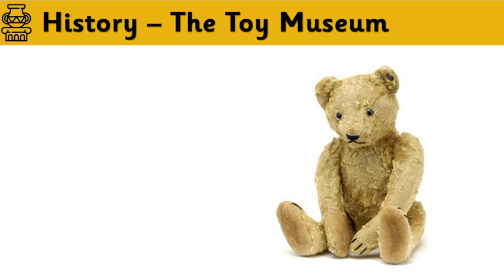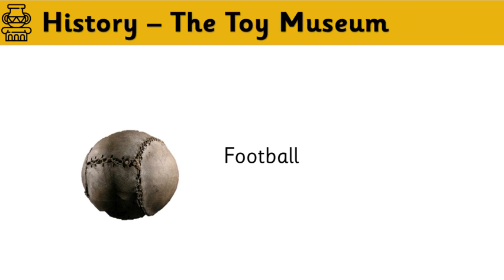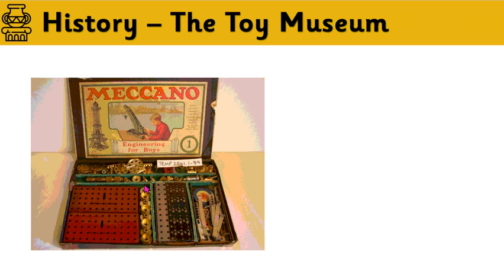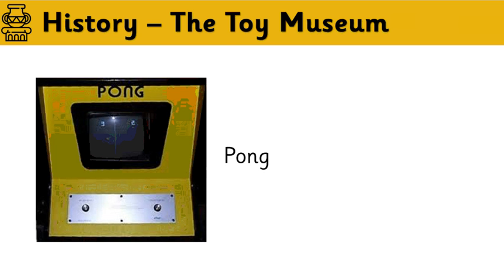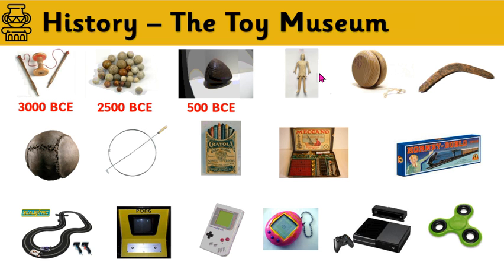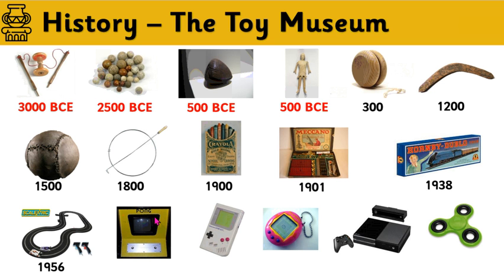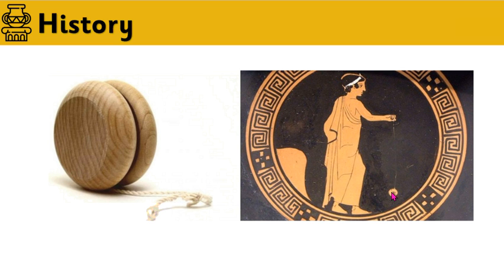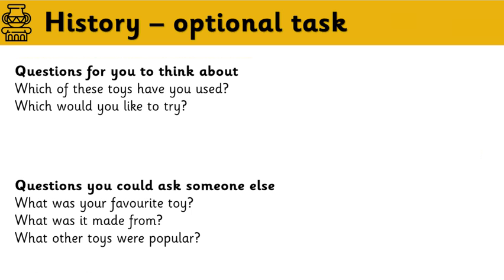Monday 4th May The Toy Museum - Milepost 1 IPC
Have a look at toys from the past.

Are they ancient, old or modern?